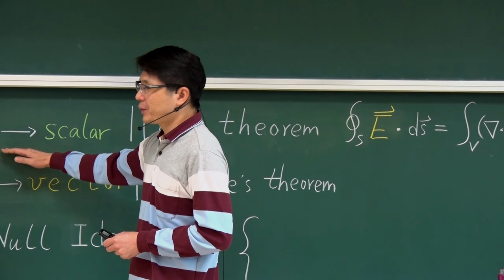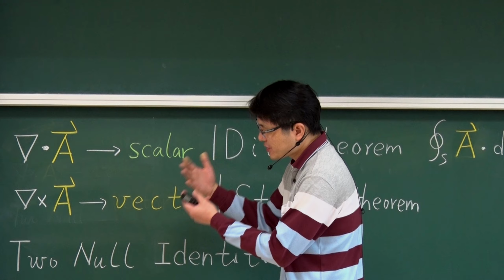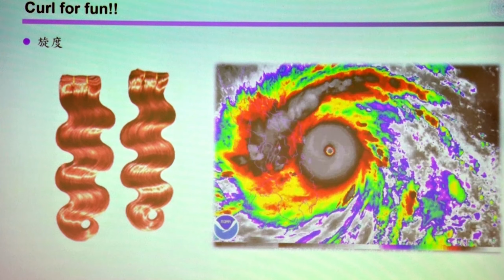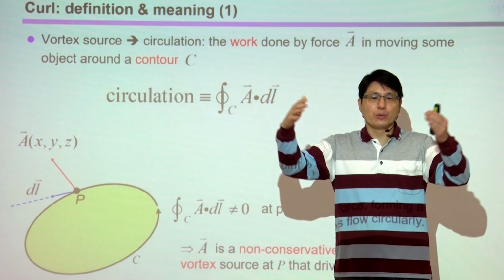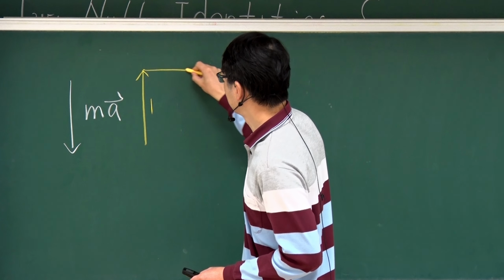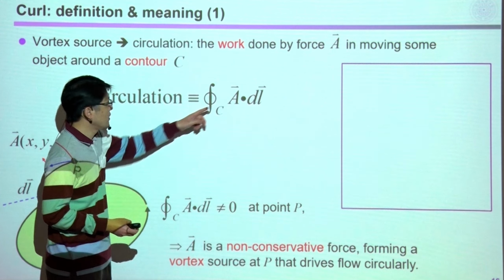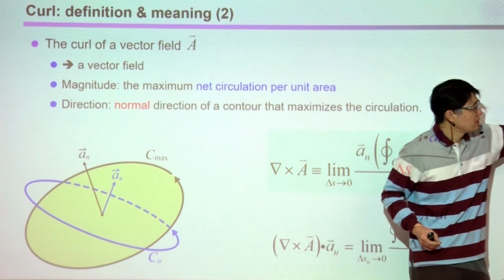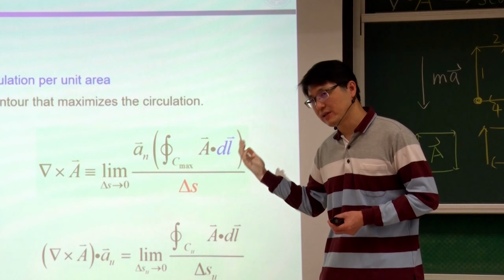10820黃承彬教授電磁學_第9A講 Lesson 3: Vector Analysis 2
EL9_A
Lesson 3: Vector Analysis 2
Curl for fun
Curl: definition & meaning

EL9_B
Curl formula
Generalized curl formula
Stokes’ theorem